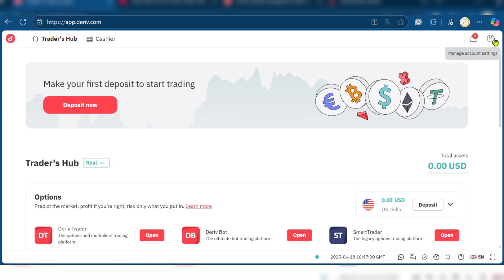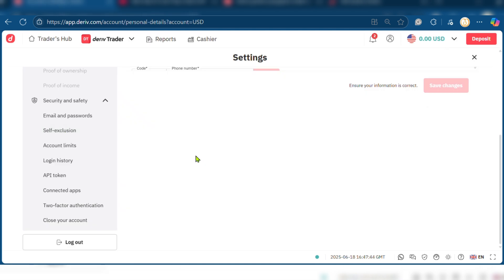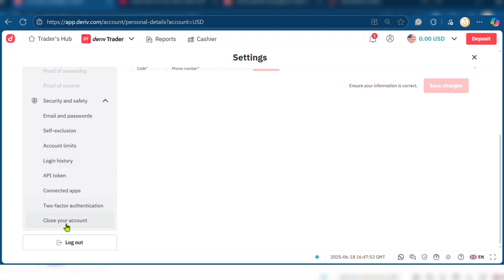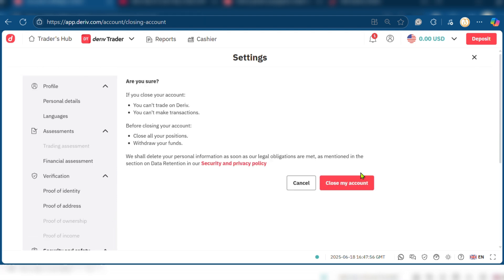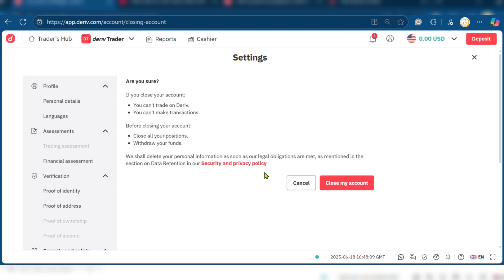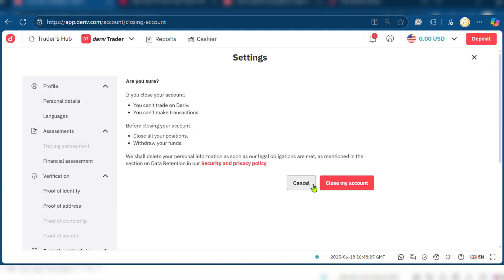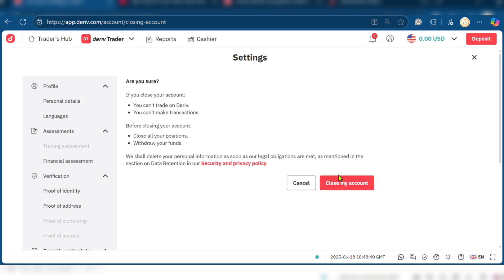How To Delete Deriv Account (Full Guide)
Looking to close your Deriv account for good? In this full guide, we’ll walk you through the exact steps to permanently delete your Deriv account — no confusion, no hassle. 🚫 Whether you're switching platforms or just taking a break, we've got you covered!